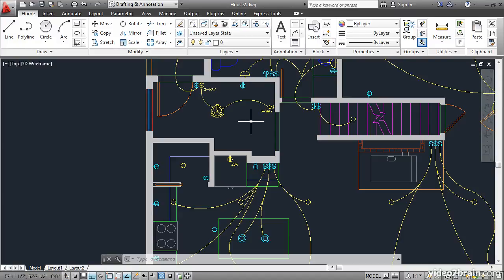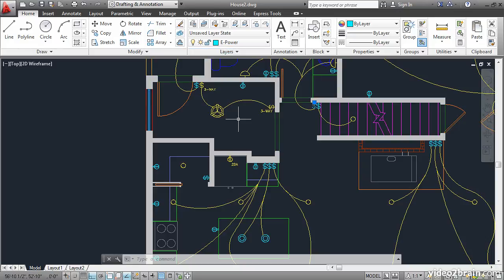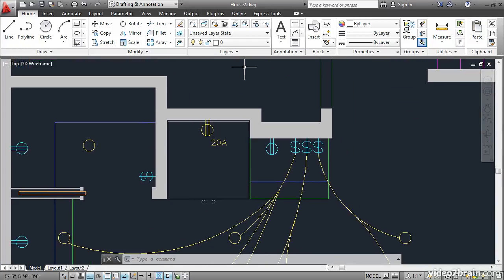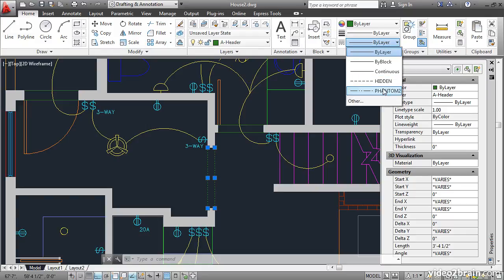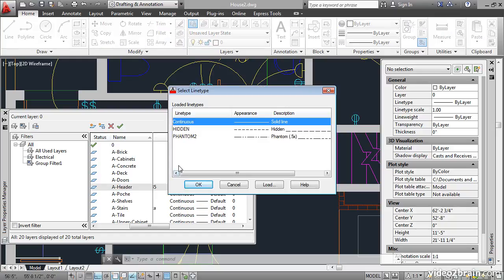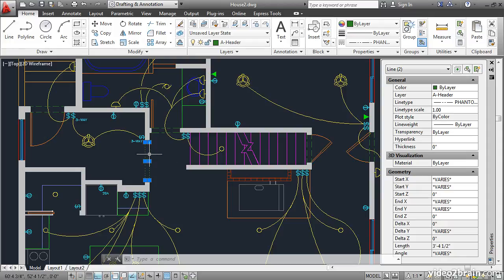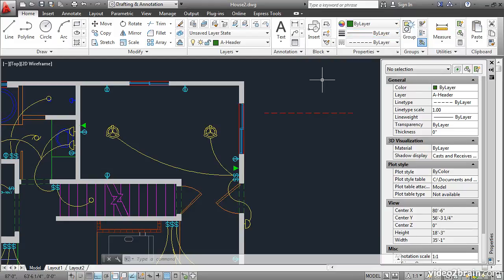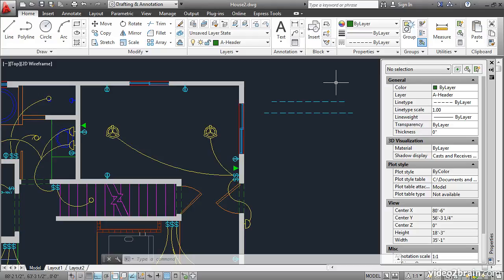06 02 v2b LearnAutoCAD2013